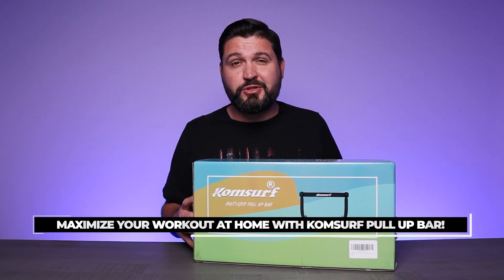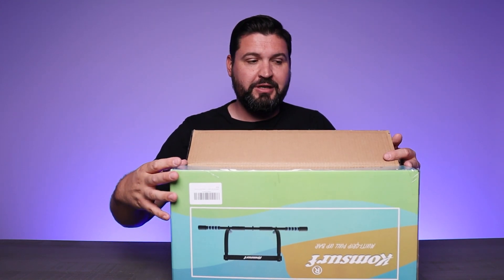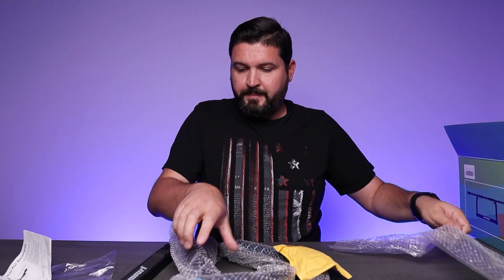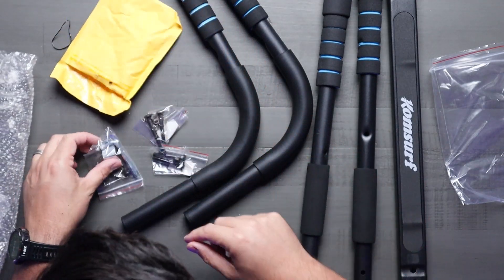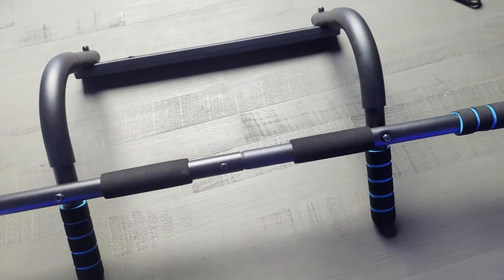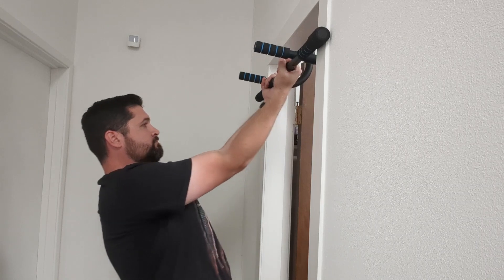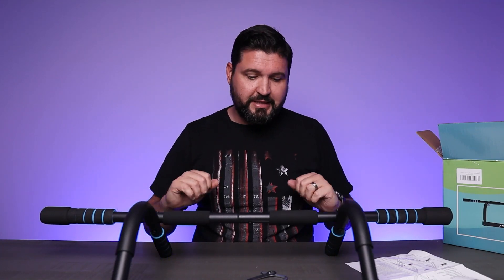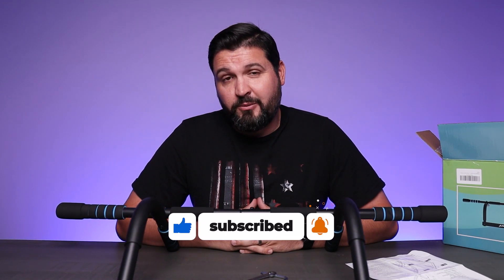Unleash Your Full Potential with the KOMSURF Pull Up Bar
KOMSURF Pull Up Bar for Doorway, Pullup Bar for Home, Multifunctional Chin Up Bar, Portable Fitness Door Bar, Body Workout Gym System Trainer

2021 Home Gym Series - Pull Up Bar Doorway trusted by millions worldwide 20+ countries.

💪【EASY AND QUICK TO INSTALL】 Komsurf pull up bar is ideal for any standard doorframe between from 24" to 32", no screws required and non-slip off, providing good protection for your door.

💪【PREMIUM DESIGN CONSTRUCTION】 The pull up bar for doorway is made of 1.5mm durable and high grade steel built to last and can hold up to 300LBS. The pullup bar uses leverage so there's no damage to your doorframe.

💪【THICKED SOFT FOAM HANDLES】 The strength-training pullup bar features thicked soft foam handles providing 3 different grip positions with a narrow grip, wide grip and neutral and prevent from fatigue.

💪【MULTIFUNCTIONAL MUSCLE UP BAR】 This door pull up bar is suitable for pull-ups, push-ups, chin-ups, dips and more. With pull up bar for home workout, you can strengthen your back, chest, arms & abs.